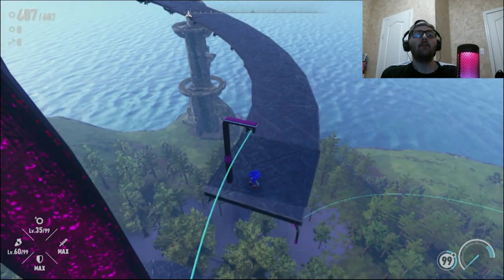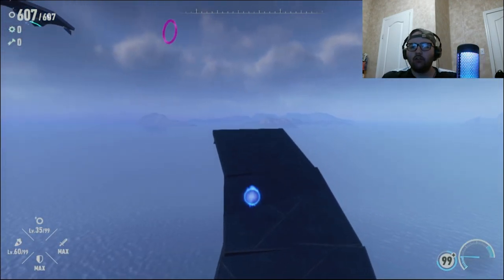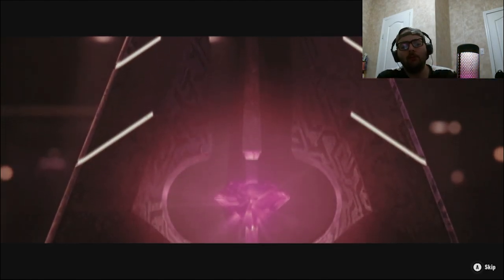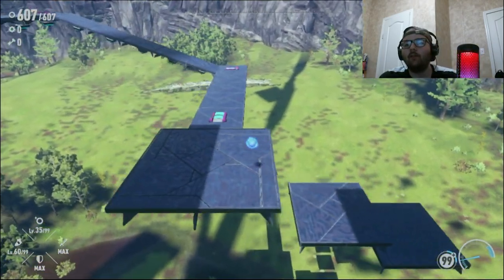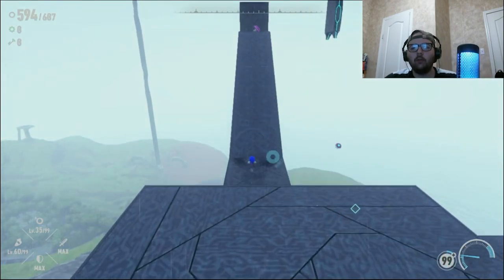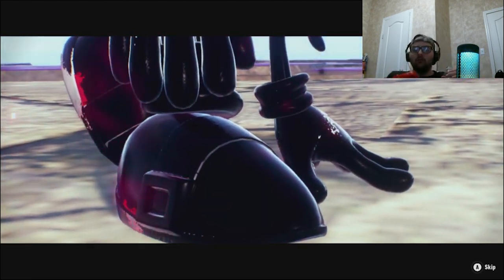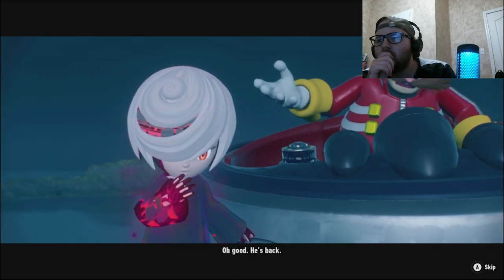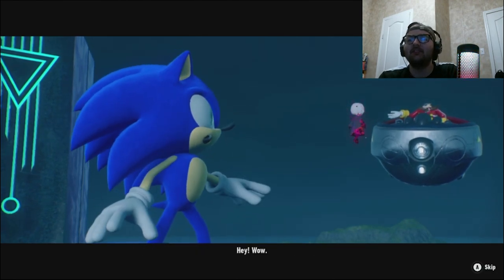Sonic Frontiers playthrough: Rhea Island FULL playthrough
Here, I go through the shortest part of the game, Rhea Island. Essentially, Rhea Island is the top half of Kronos Island where we fought Giganto. Now, we have to shut down six towers to bring down the walls between the digital dimension and reality. Along the way, Sonic's cyber corruption accelerates, making him suffer from the pain.